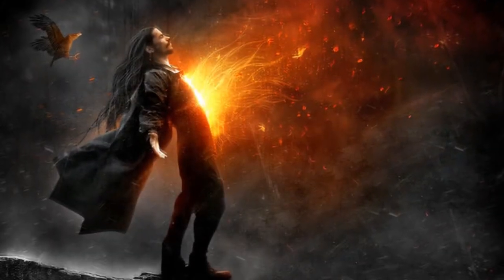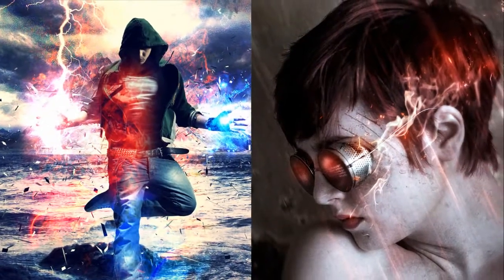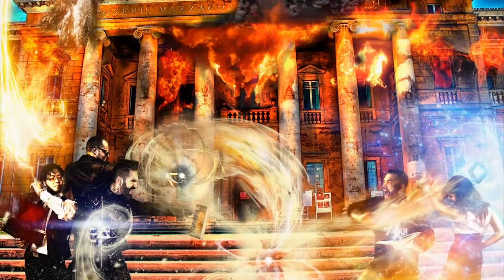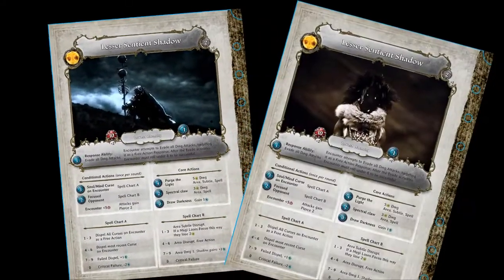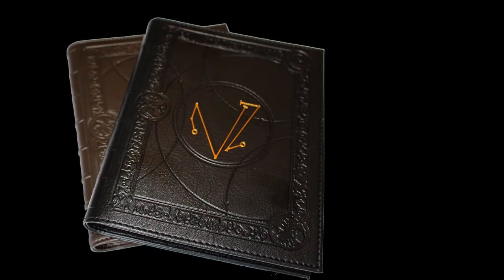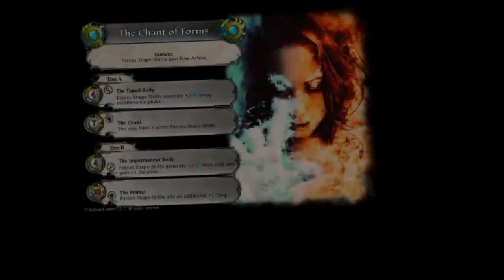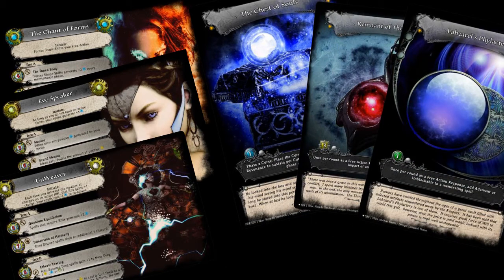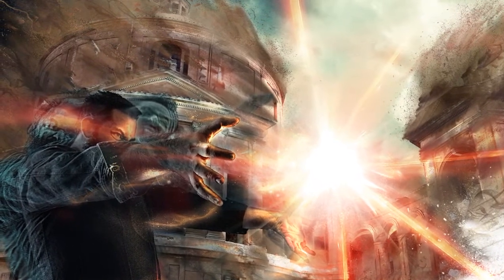1 ST Tutorial Introduction